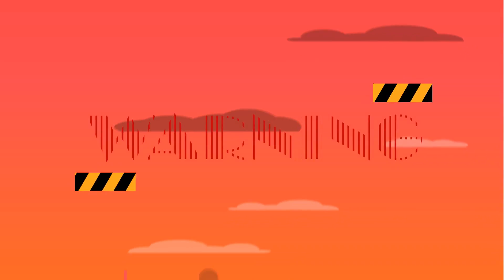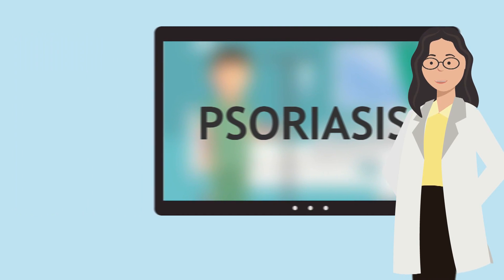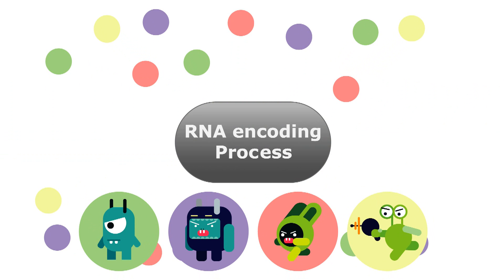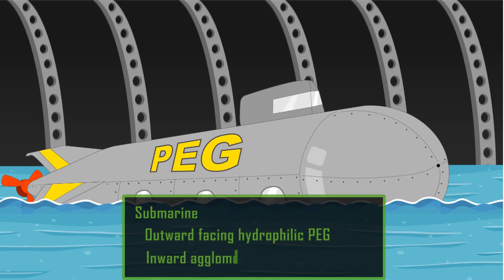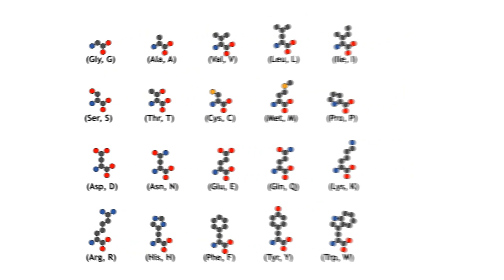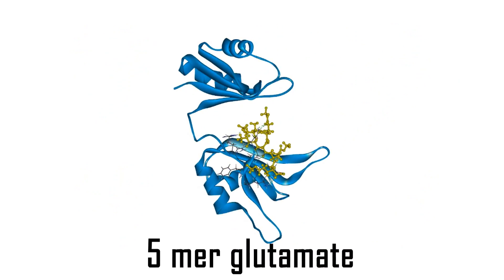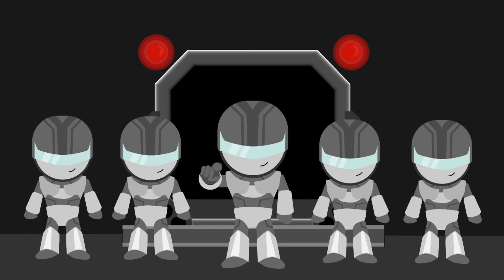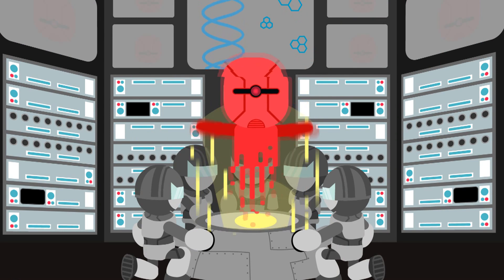【BIOMOD 2017】JSBond - Team NCKU-Taiwan 2017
Hello, this is Team NCKU-Taiwan.
This video is a summary of the work we did for BIOMOD 2017.
[ Lead Animators: Hung-Sheng, Lin & Wen, Lee, team member of NCKU-Taiwan]

Our design is a peptide-based nanoparticle that can compete the mRNA binding site of human antigen R with mRNA, showing higher affinity than mRNA.
Moreover, it can be transported stably and specifically be endocytosed by the macrophage.
Furthermore, it can also be a drug carrier, carrying other small-molecular compounds into the macrophage, regulating the RNA encoding process !